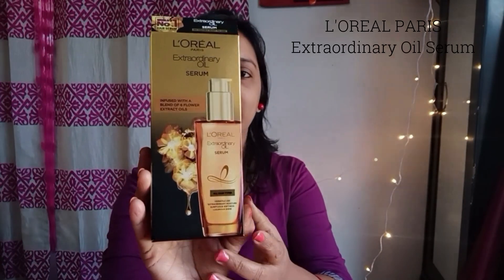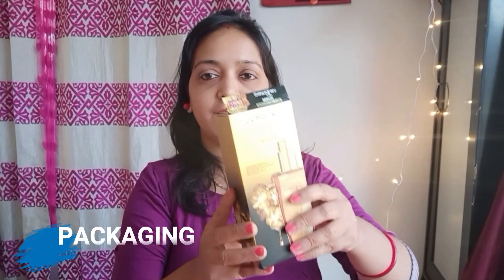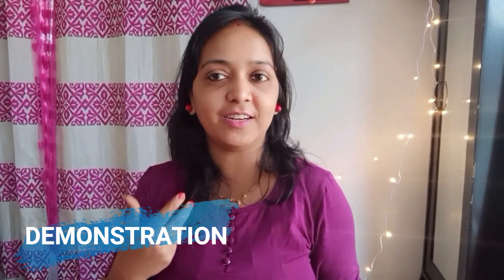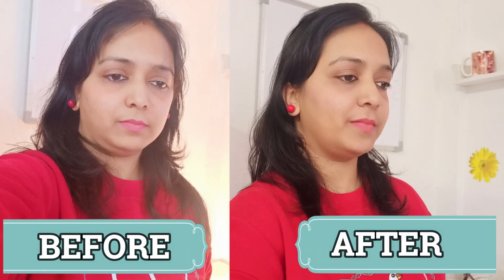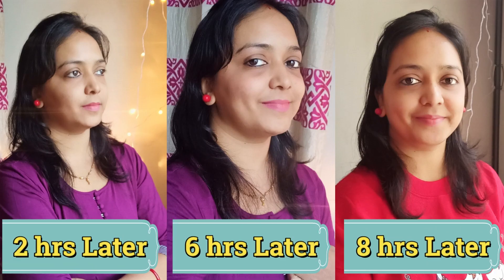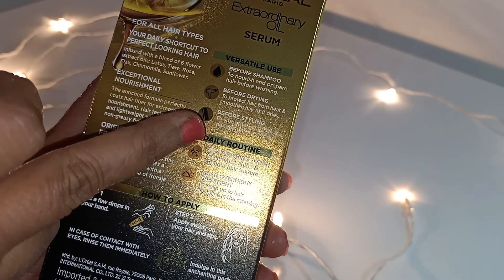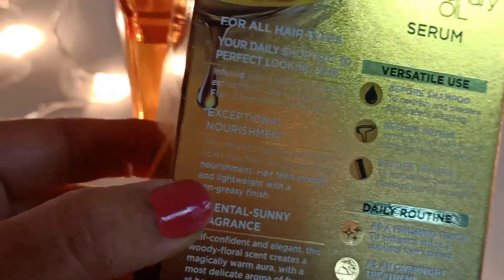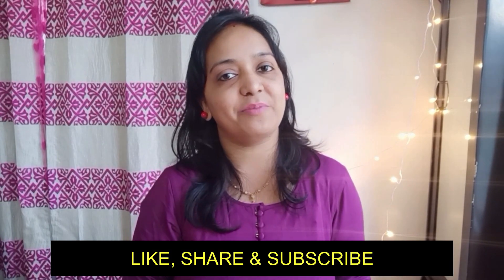The first serum with SO MANY uses! Good bye hair breakage! New L'Oréal Paris Extraordinary Oil Serum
The first serum with SO MANY uses! Good bye hair breakage, welcome awesome hair! New L'Oréal Paris Extraordinary Oil Serum is truly extraordinary!

Hope you enjoyed watching my videos, and yes don’t forget to LIKE.

Keep sharing 💕
Keep Supporting!